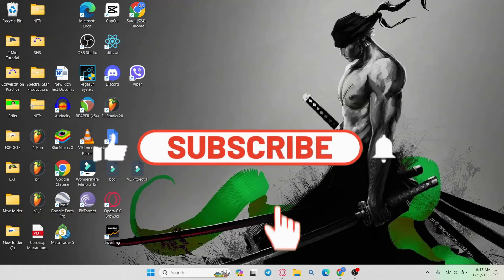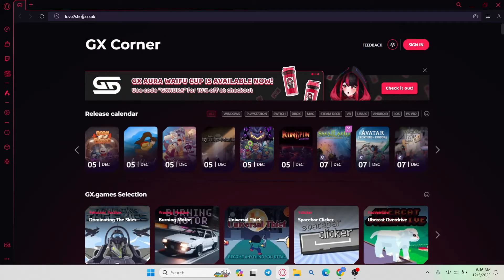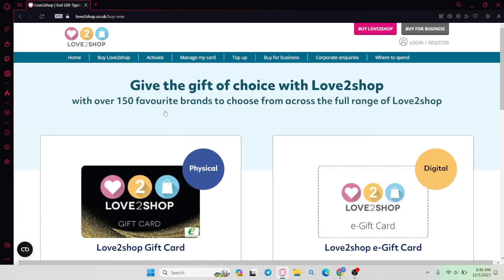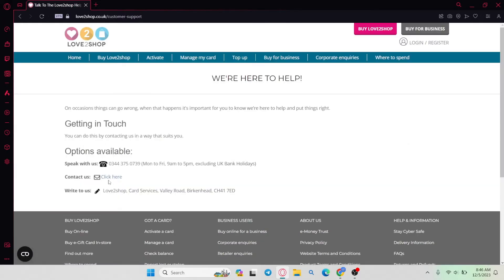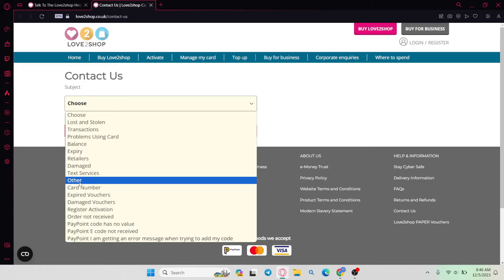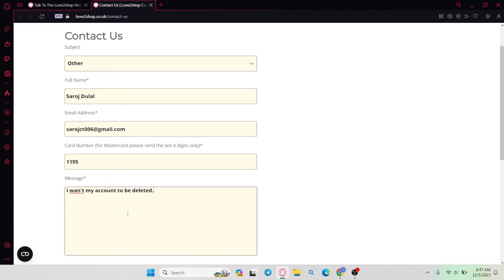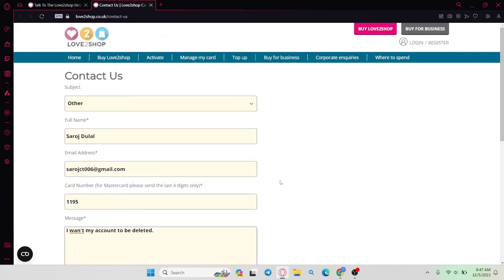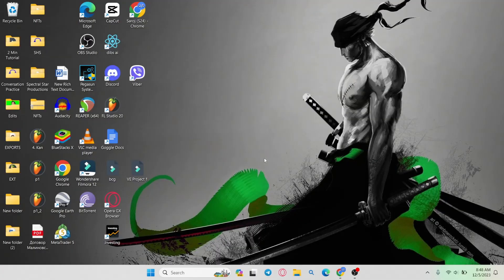How to Delete Your Love2Shop Account 2023?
Ready to say goodbye to your Love2Shop account? This step-by-step tutorial will guide you through the secure process of deleting your account. Whether you're looking for a fresh start or other reasons, follow these easy steps to ensure a smooth account removal. Watch now to learn how!"